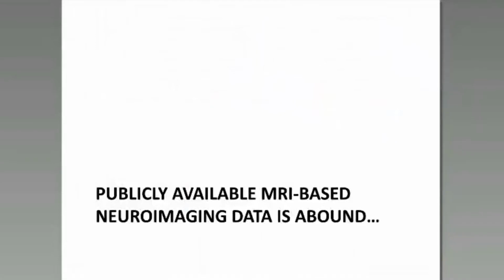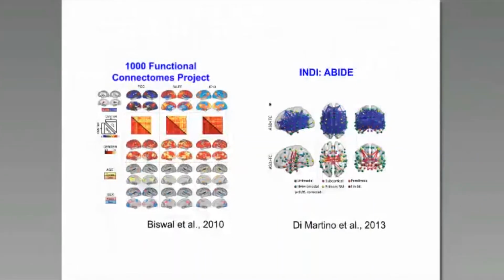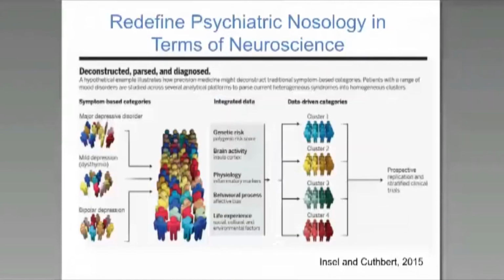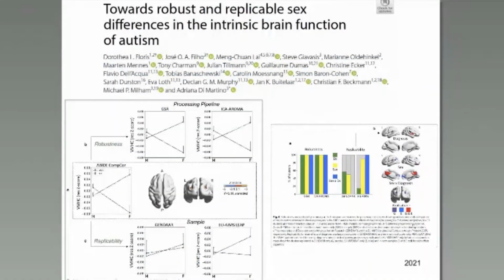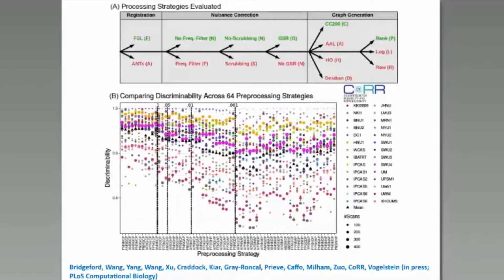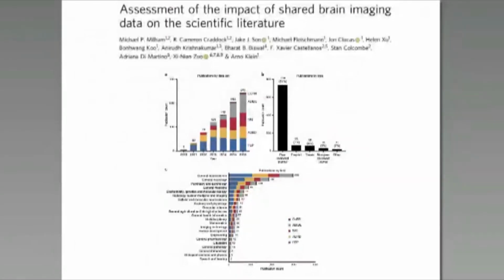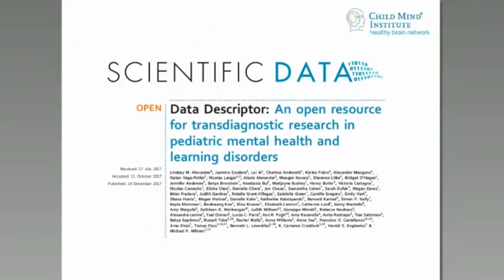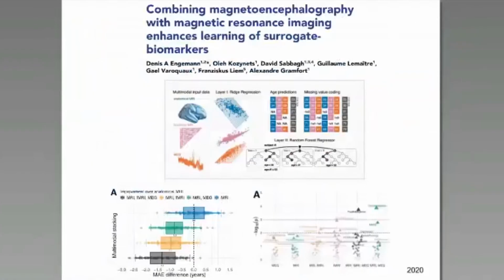Opportunities & Limitations of Publicly Available Big Data for Biomarker Discovery | Dr. Mike Milham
"Opportunities and Limitations of Publicly Available Big Data for Biomarker Discovery in the Developing Brain" Dr. Mike Milham, Vice President of Research, Phyllis Green and Randolph Cōwen Scholar; Director, Center for the Developing Brain; Director, Healthy Brain Network; Senior Pediatric Psychopharmacologist
Please note that we experienced technical difficulties during the symposium that may affect the audio quality at brief times. This is the edited version of the previously posted video.